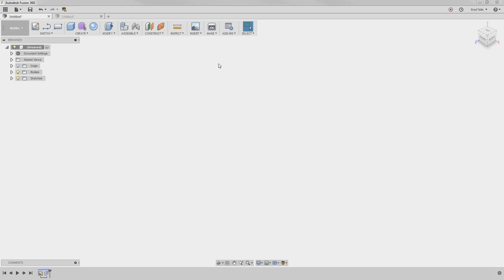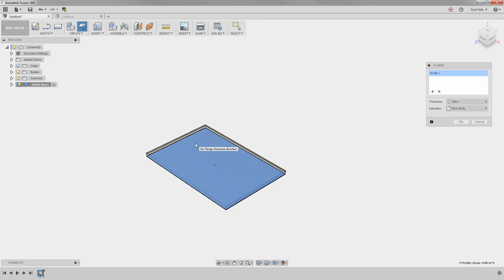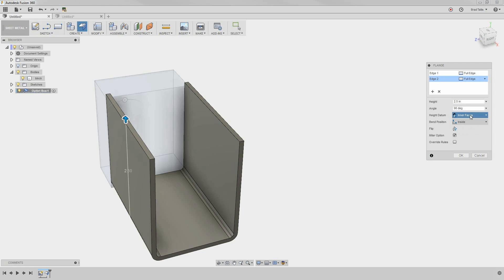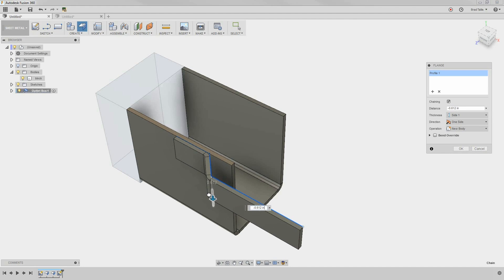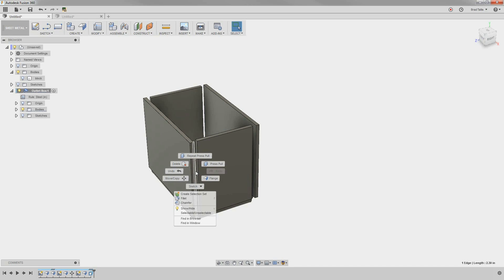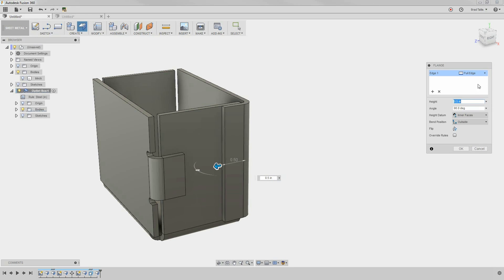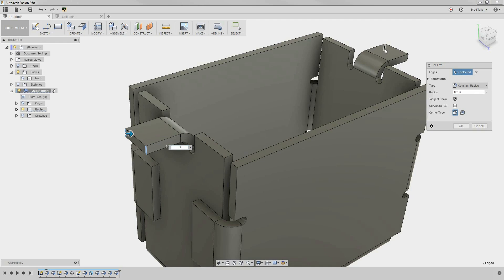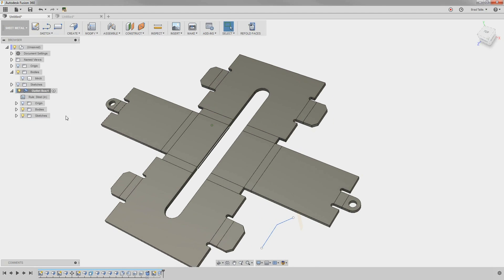Sheet Metal Tutorial